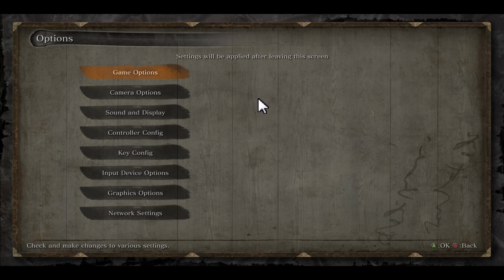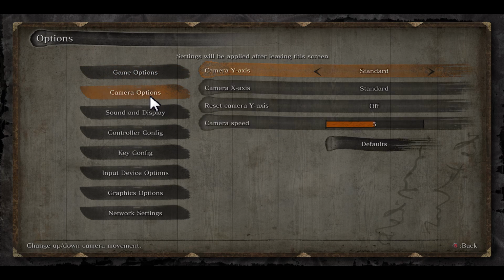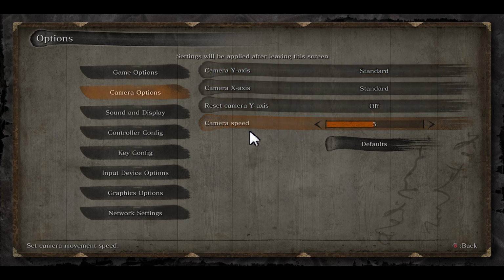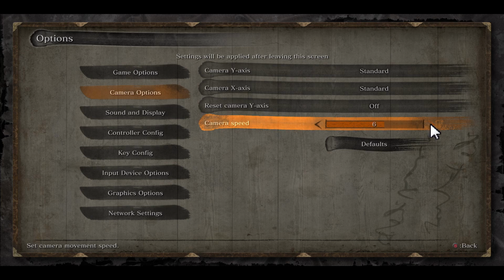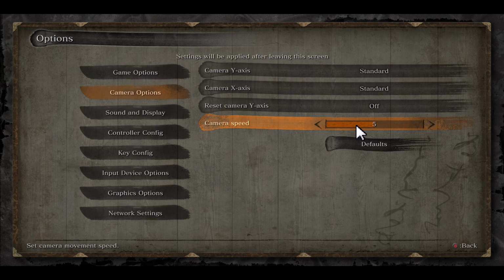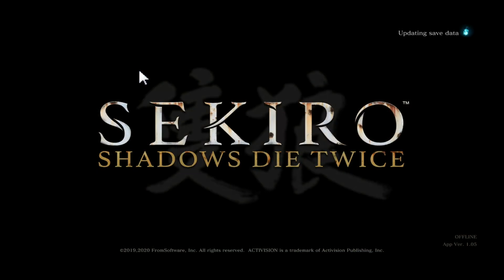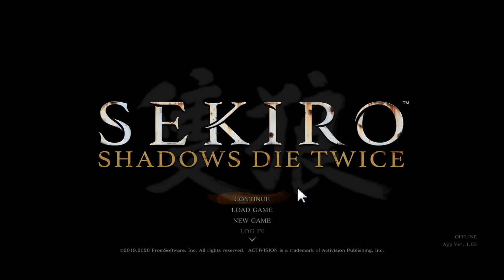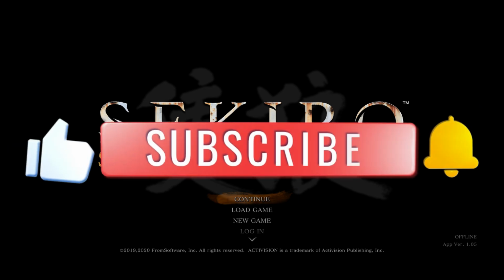How to Change Sensitivity in Sekiro: Shadows Die Twice?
Is your camera too fast or too slow while playing Sekiro: Shadows Die Twice on PC? In this quick tutorial, I’ll show you exactly how to adjust the camera and controller sensitivity settings for a smoother and more precise gameplay experience.